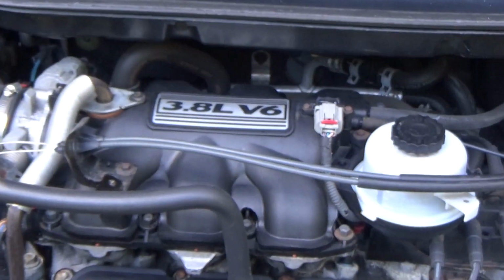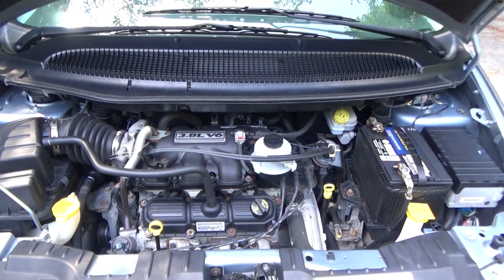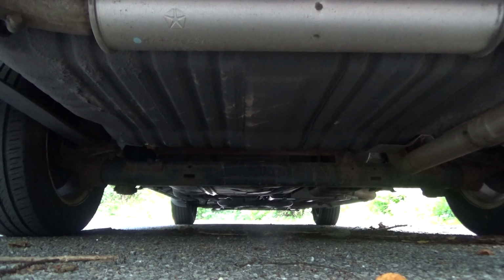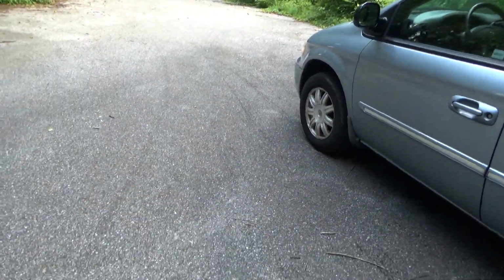The Craziest Mini Van Burnout Ever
This is probably the coolest video you'll see!